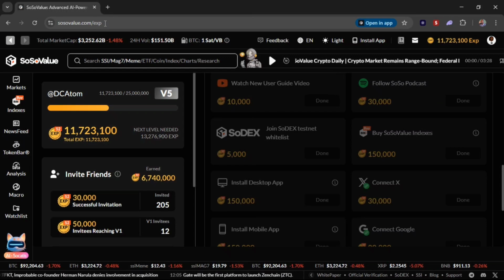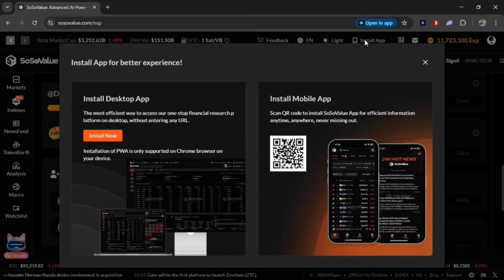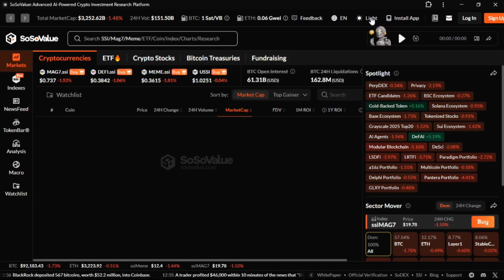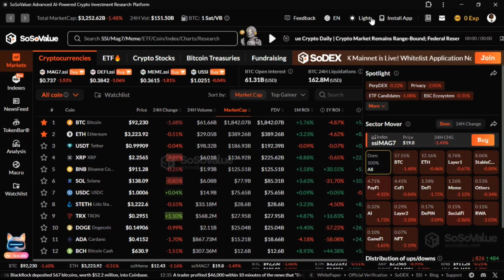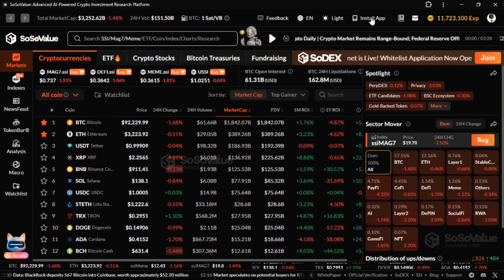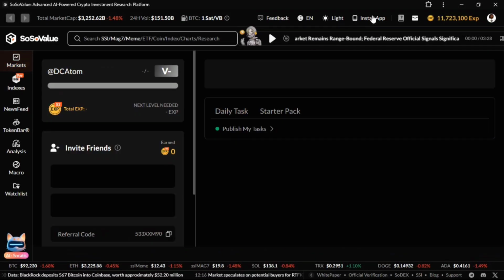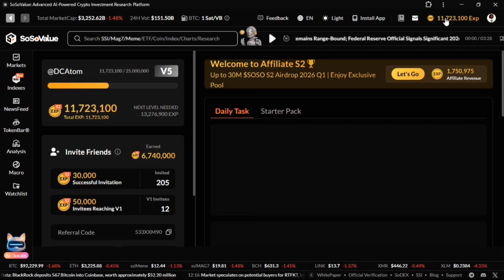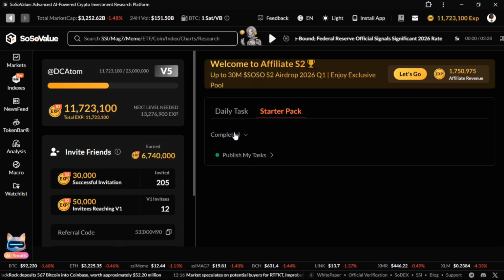How To Install SosoValue Desktop App To Earn 150,000 EXP In SosoValue Season 2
New To SoSoValue?

 SosoValue S2 Airdrop Distribution Is Expected Around January 22nd 2026

Wanna Be A Part Of My WhatsApp Group & Channel?